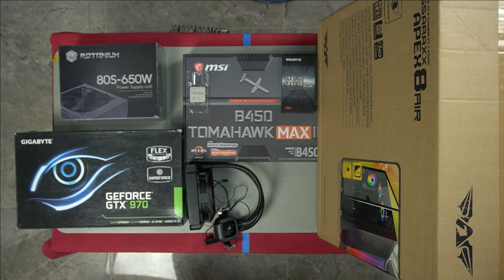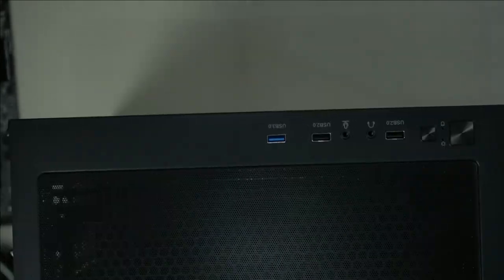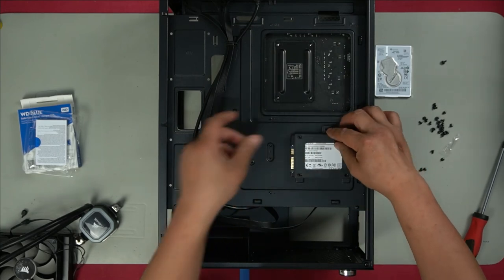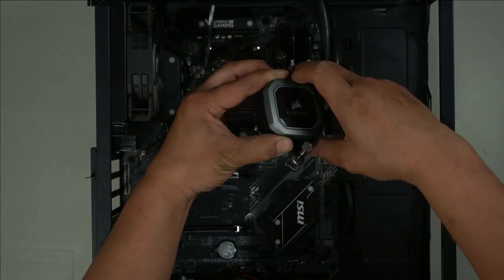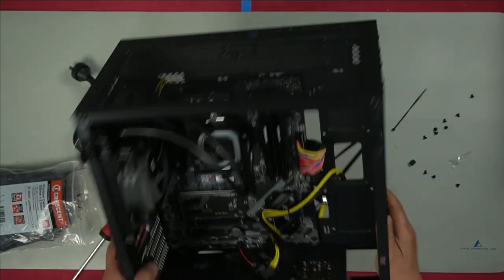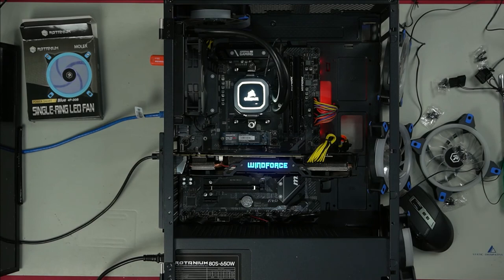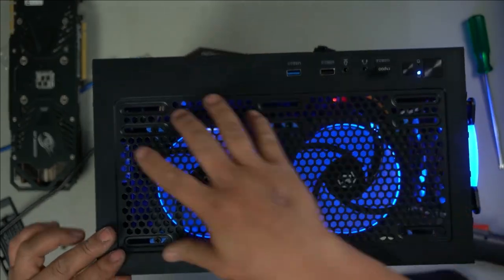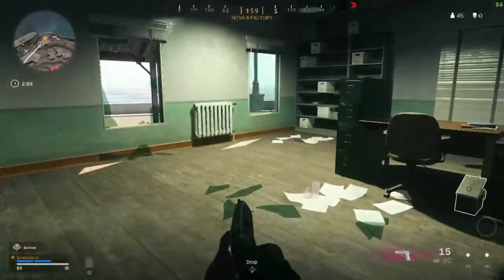2022 budget 1080p gaming pc to play warzone ryzen 5 3600 / gtx 970 4gb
building a very affordable budget gaming pc in 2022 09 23 is relatively cheap especially with the crash opf gpu prices

here is an example of a great budget pc build
and these werte the actual prices i paid at the time also
this pc was catered to 1080p gameplay and mainly for warzone
now you may not get over 100 fps in warzone but you definitely still get the gaming experience. averaging 80 fps
you really cant complain
with the majority of mainly new parts and only a few used parts
this is a pretty impressive gaming pc

parts in build
all prices in aud
case tesseraxx apex 8 air atx pc case - new $65
mobo msi b450 tomahawk max 2 am4 - new $70
cpu ryzen 5 3600 - new tray version $180
ram hyper x ddr4 3200mhz ram 16gb - new $80
gpu gigabyte g1 gaming gtx 970 4gb - used  $120
psu rotanium 650w - new $55
m.2 128gb nvme - new $25
ssd 2.5" wd blue 500gb 3d nand - new $55
sshd seagte 500gb hard drive 7mm 2.5" - used $19
corsair AIO h60 120mm liquid cooler - used $35
x5 blue led rotanium 120mm case fans $4 each $20 total

W.U.G.A.W.B
life hacks
tips and tricks
d.i.Ys
fixes

sincerely

mikeyz vlogz

PLEASE NOTE